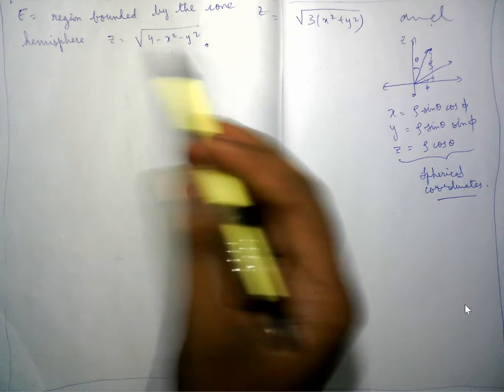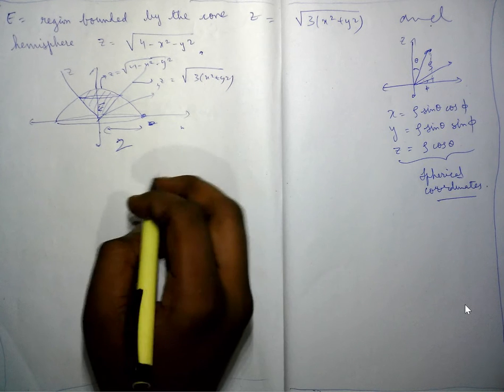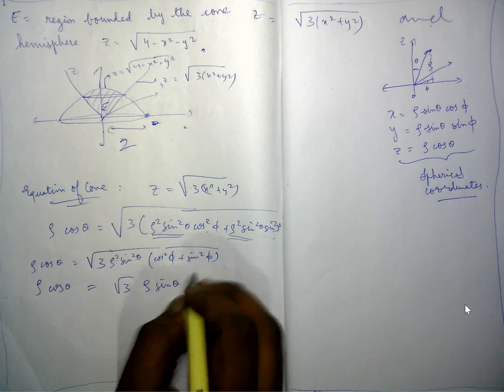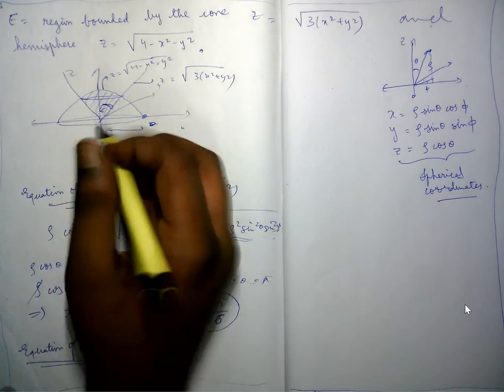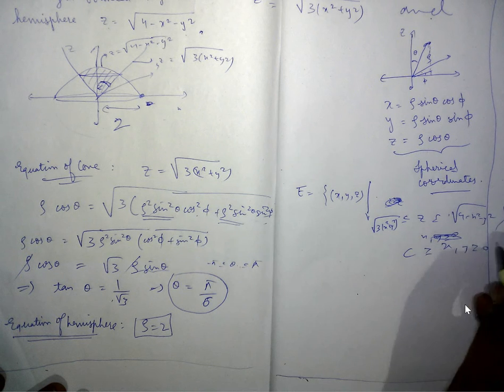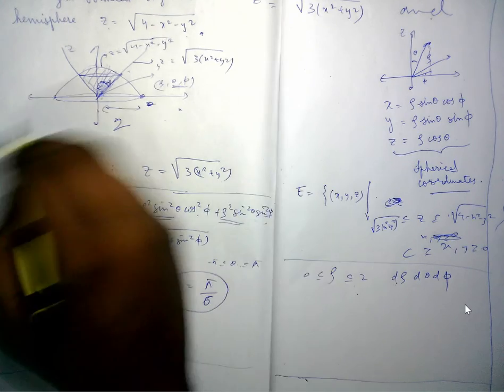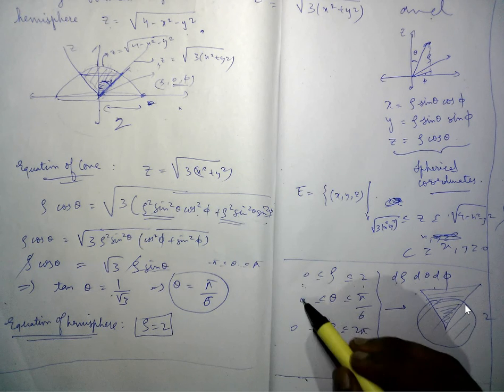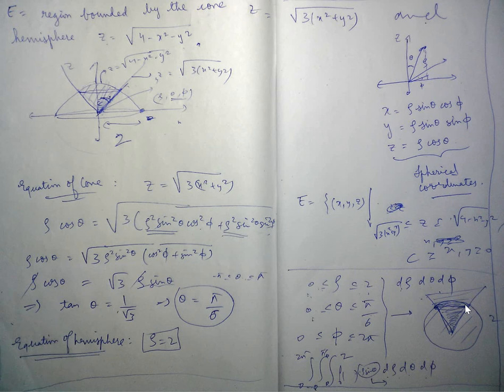Spherical coordinates integration